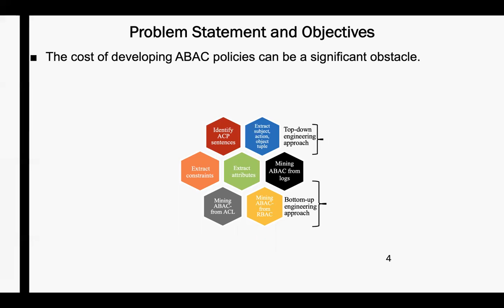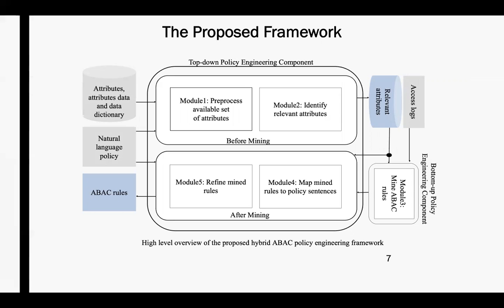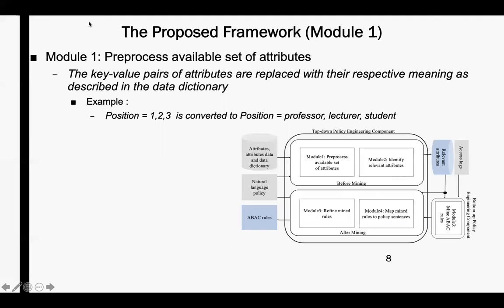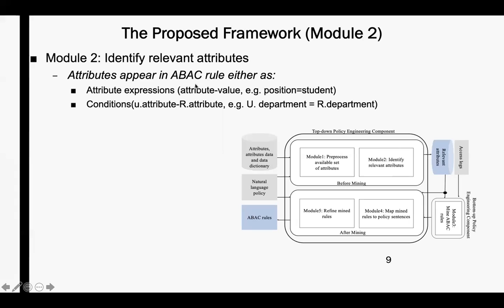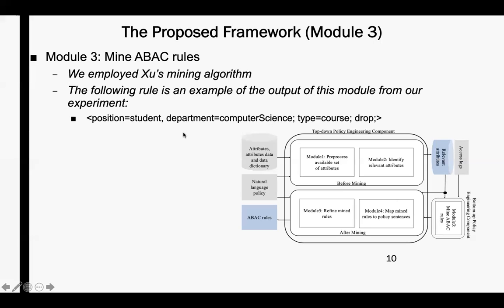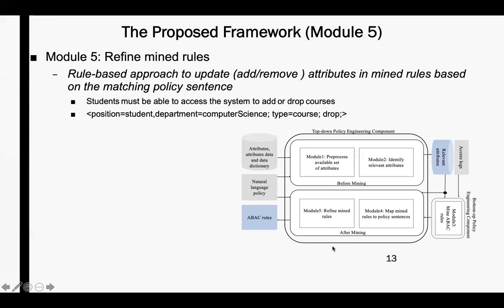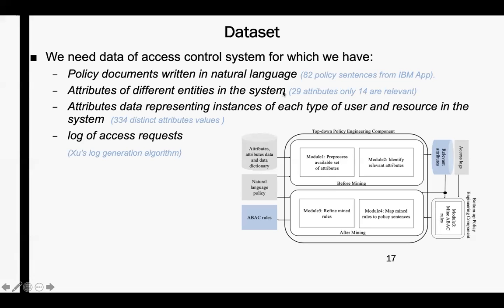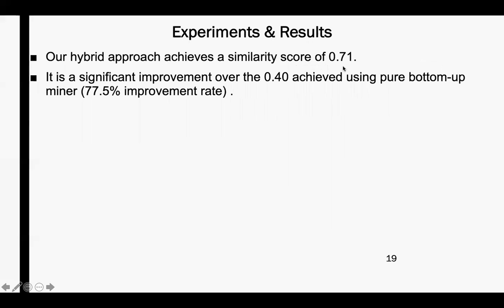IAS2020 ID 21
This video presents our research paper titled A Hybrid Policy Engineering Approach for Attribute-based Access Control (ABAC) at IAS 2020 conference.